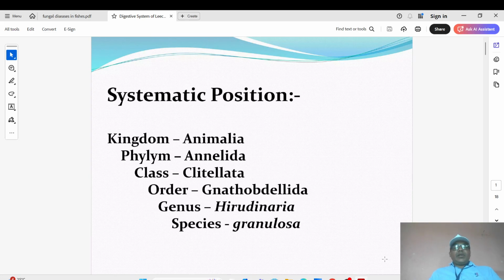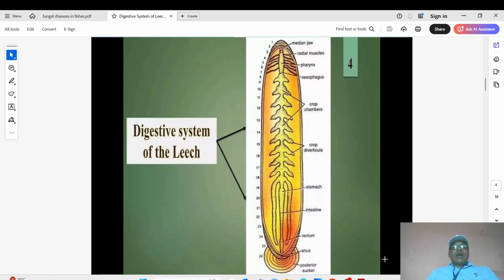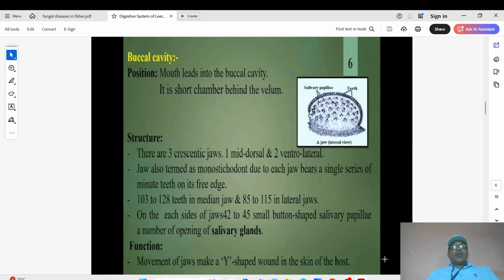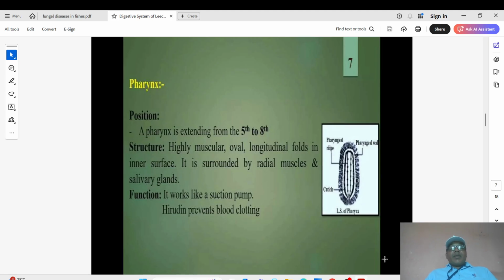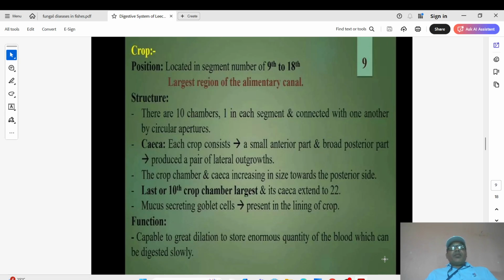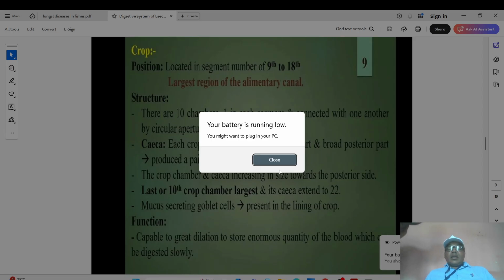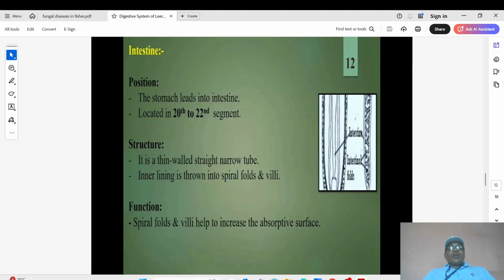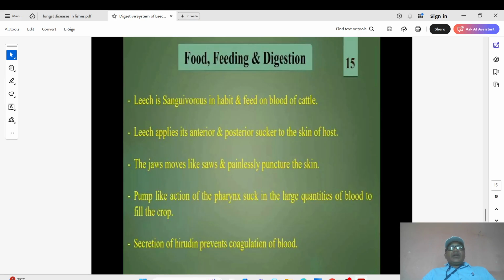Digestive System of Leech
B.Sc. 1st year, Gondwana University